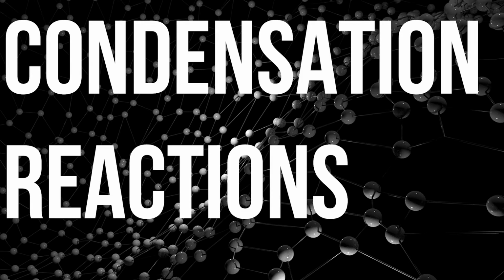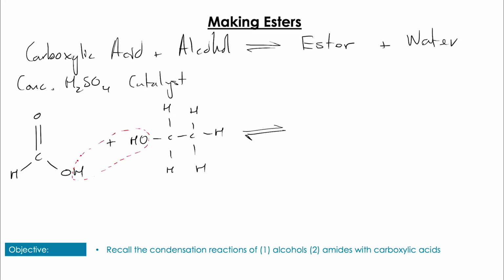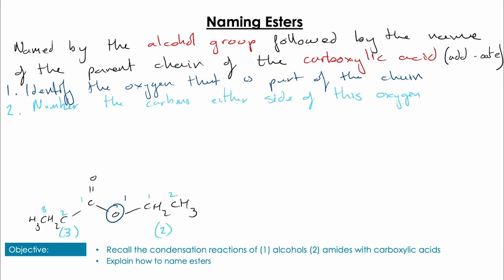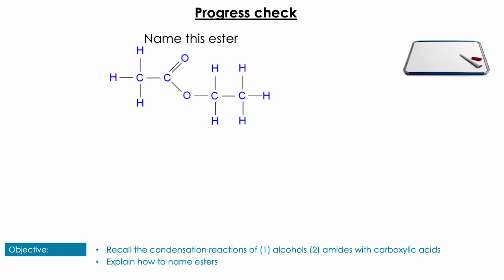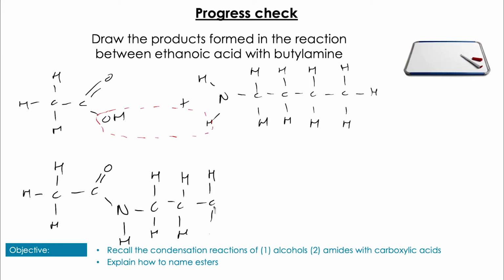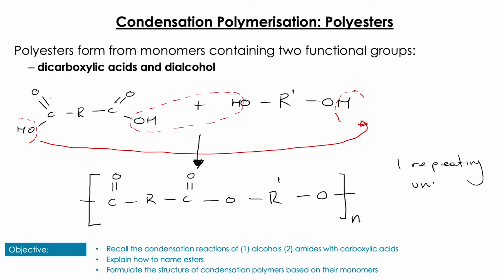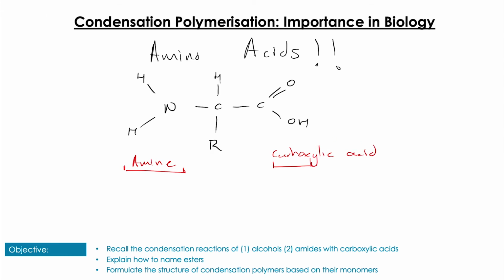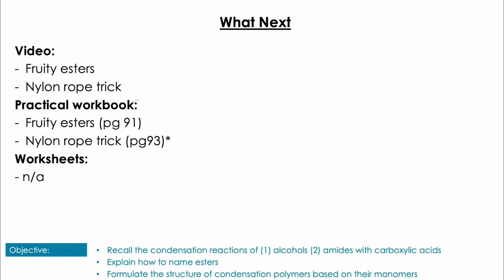Condensation Reactions and Polymerisation Polymerisation (IB Chemistry S3.2 & R3.4)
IB Chemistry Structure 3.2 & Reactivity 3.4 - Organic Chemistry - Condensation Reactions and Polymerisation

In this video, we will begin to take a look at the formation of Esters and Amides through condensation reactions. We will also look at the system used to name Esters. Lastly we will look at how these reactions can be used to form polymers, some common examples and how to draw repeating units of them.

What are condensation reactions? 1:04
How to make Esters 1:48
How to make Amides 2:59
How to name Esters 3:54
What is condensation polymerisation? 10:14
Making Polyesters 11:40
Making Polyamides 13:09